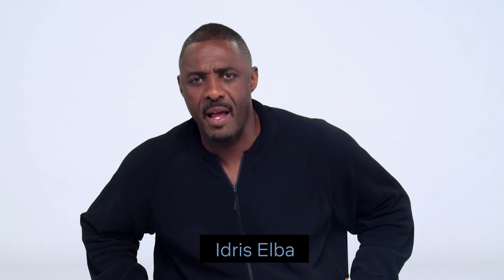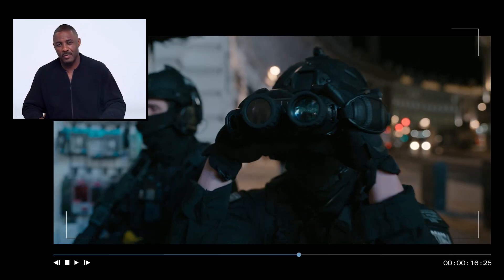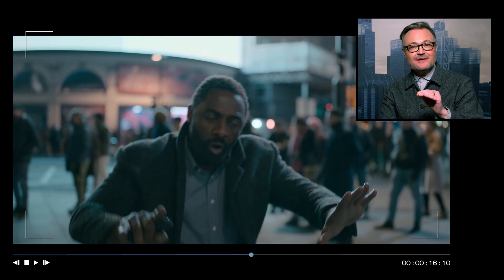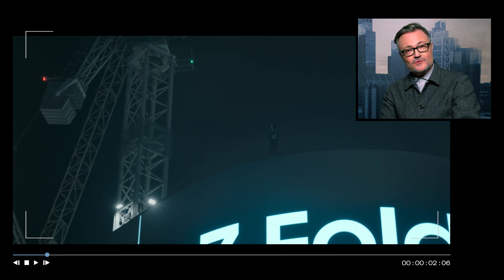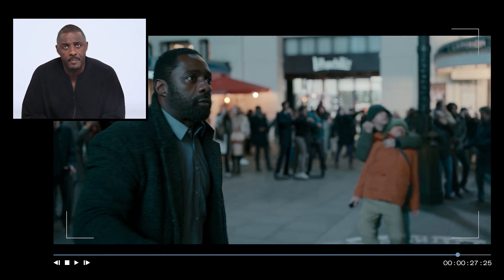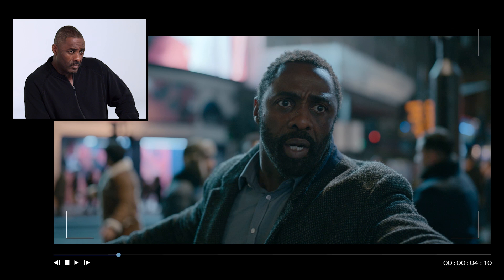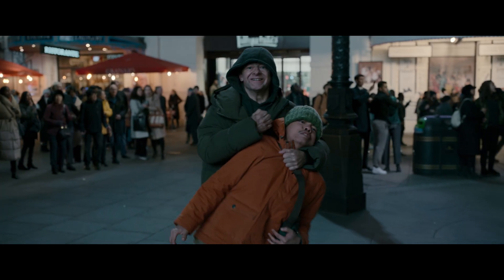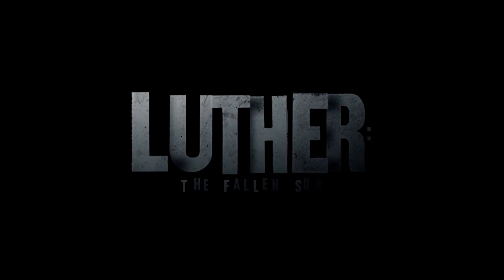Idris Elba and Andy Serkis on the Intense Piccadilly Circus Scene | Luther: The Fallen Sun | Netflix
Idris Elba and Andy Serkis discuss shot by shot how they filmed the intense Luther: The Fallen Sun scene in Piccadilly Circus – the hectic center of London.

Haunted by an unsolved murder, brilliant but disgraced London police detective John Luther breaks out of prison to hunt down a sadistic serial killer.